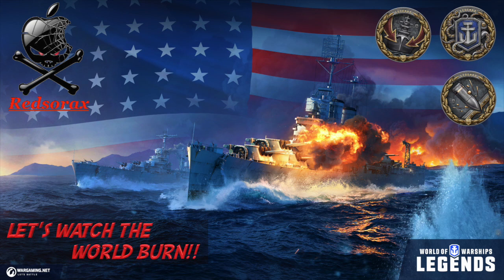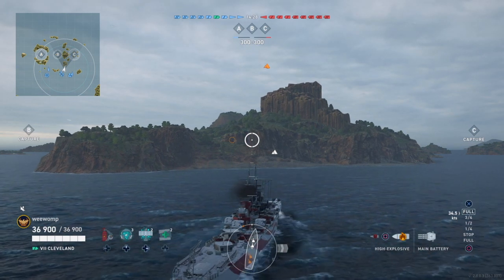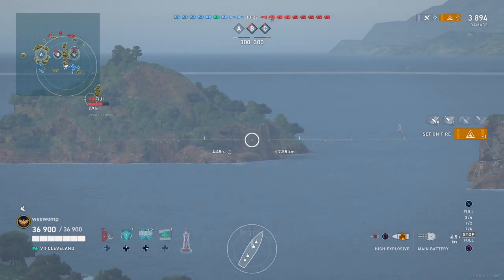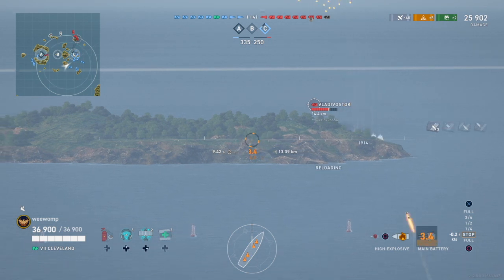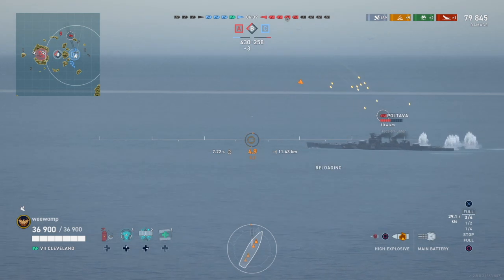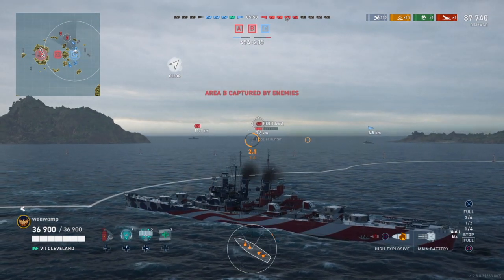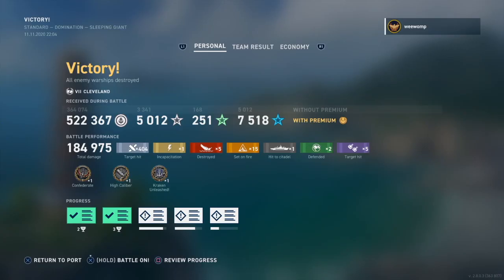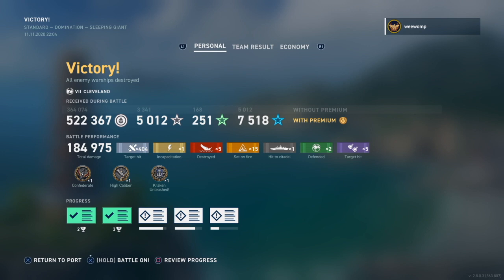Let's watch the world burn!!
Viewer replay in the USS Cleveland.

1) Save selected game play clip to USB device connected to PS4 Or Xbox.
2) Save video of ship, load out with mods and commander build with inspirations to USB device as well
3) Take these video clips and compress them on PC or Mac by sending them to a zip folder
4) Email the zipped files (preferably with a Gmail account) and use Google Drive. It just makes it easier to use Gmail and Google Drive. This will allow the full video clips to be sent
5) After the upload is complete and before sending, Google Drive will ask if anyone is able to make edits to this file. Allow Redsorax to be able to make edits if you want the video to turn out well.
6)I'll do my best to make you Famous. Fair seas and good sailing.